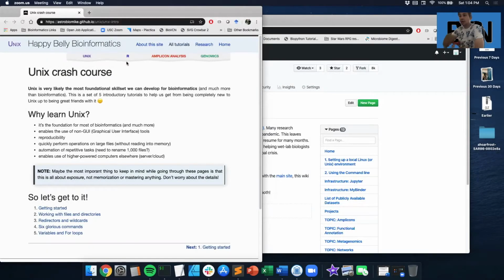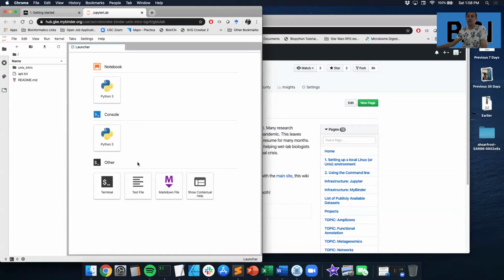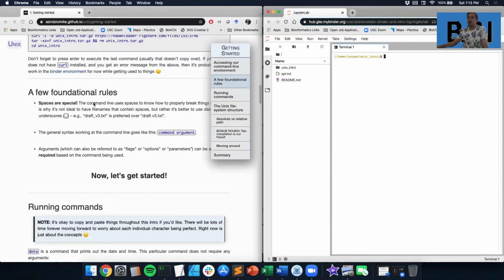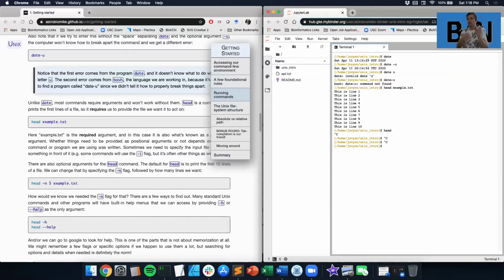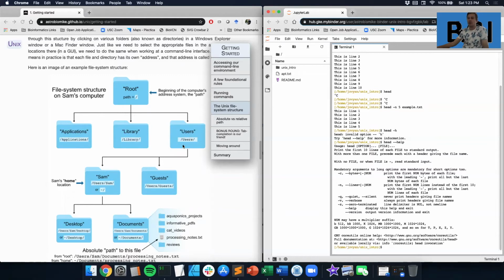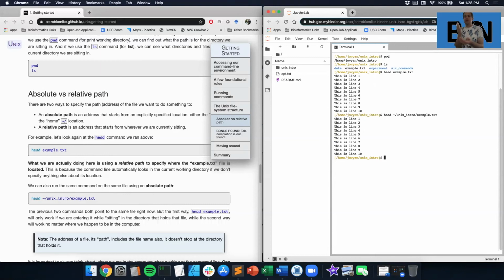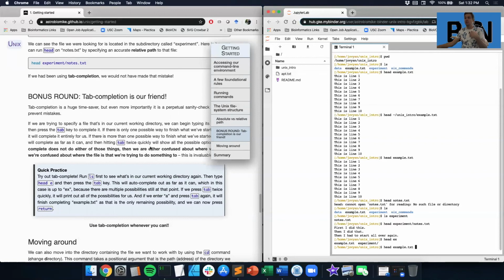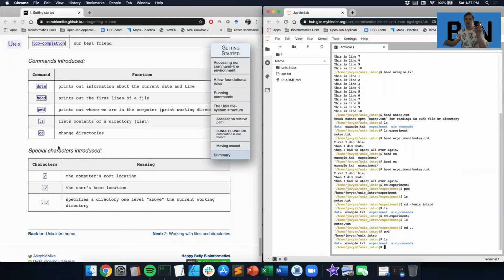Topic: Basic Unix Lesson 1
This tutorial will follow along with the Happy Belly Bioinformatic Unix Tutorial written by Dr. Mike Lee